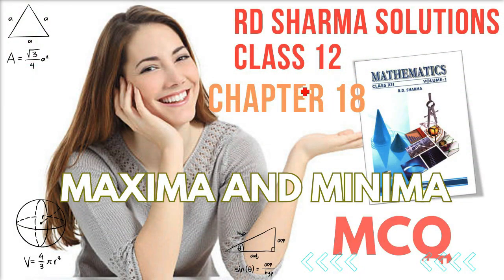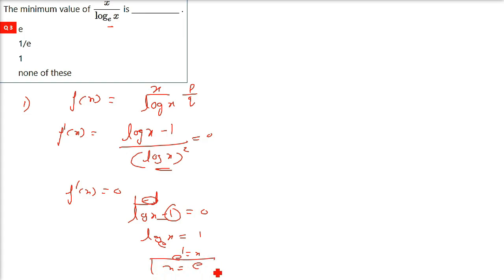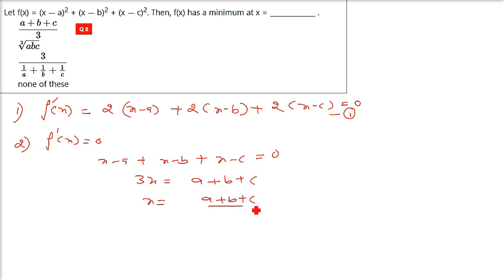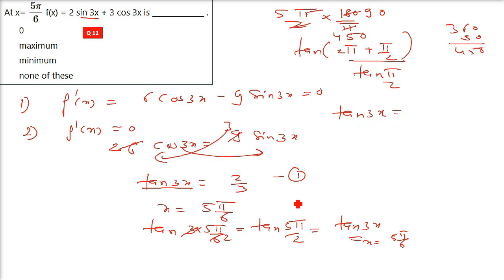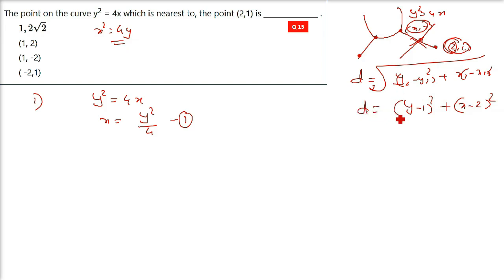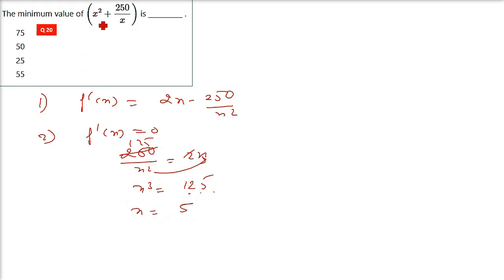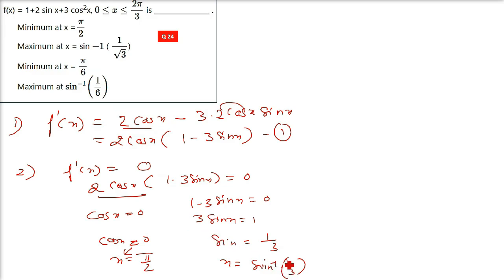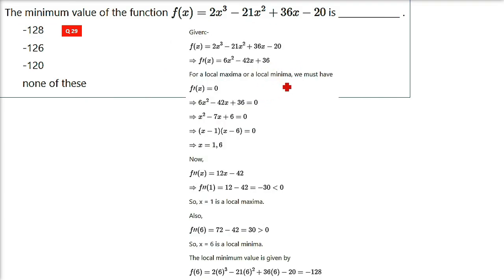RD Sharma Solutions Class 12 Maths Chapter 18 Maxima and Minima MCQ FULL